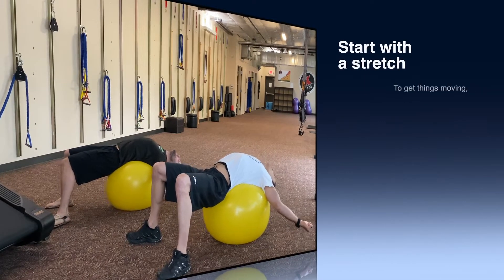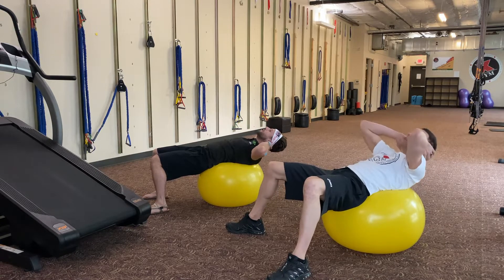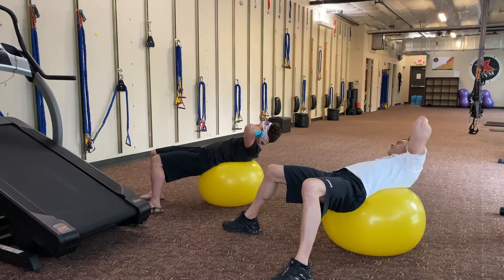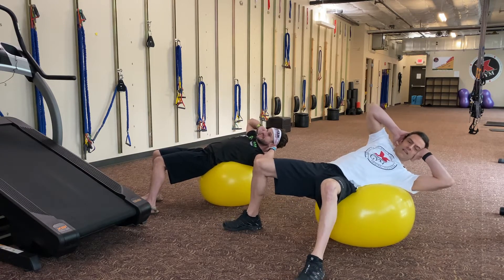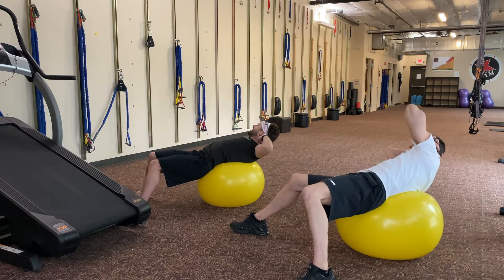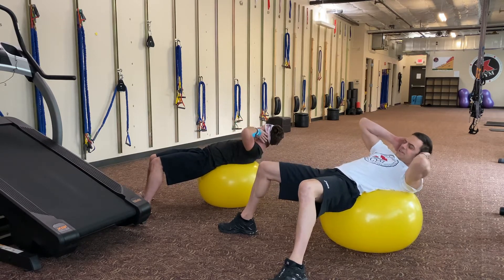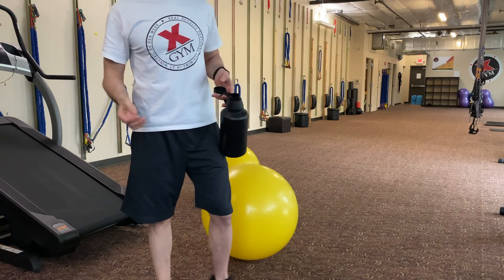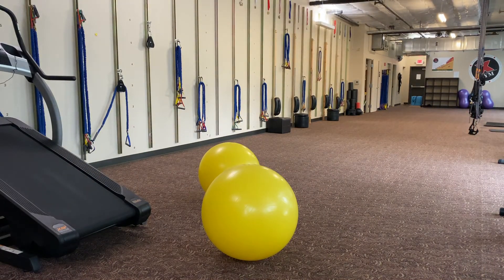The Hardest Ball Ab Routine You've NEVER done!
Can you match or surpass this Xtreme TUT challenge? If you do this right, with no rests (not even micro rests) and can stay in the right position, with the correct leverage, then you will find this to be the hardest AB exercise you've NEVER done!

This is how we roll at the X Gym: getting to CMF (Complete Muscle Fatigue) through TUT (Time Under Tension) for SAFE Xercise that produces unsurpassed results! See links below for our club location, live online training, and our Xercise App for three Xcellent options to train with our unique, time-saving Xercise methodology.